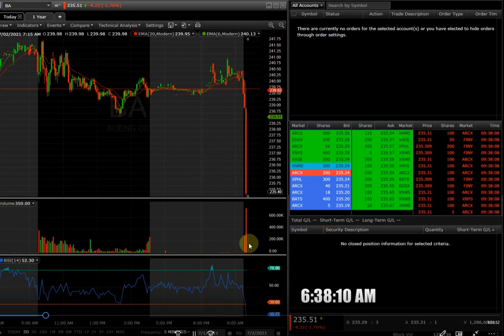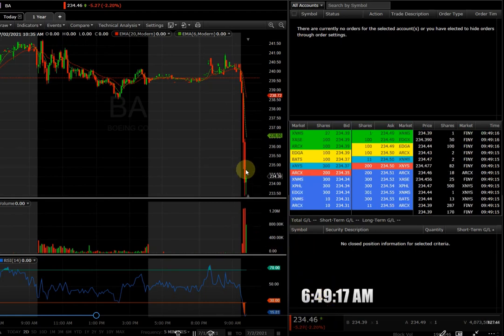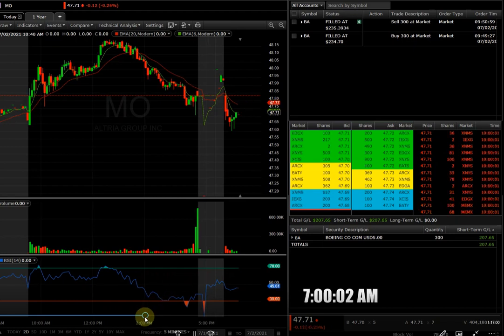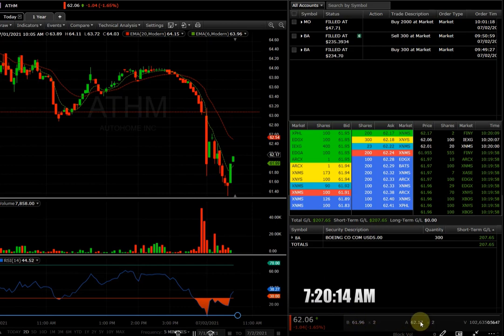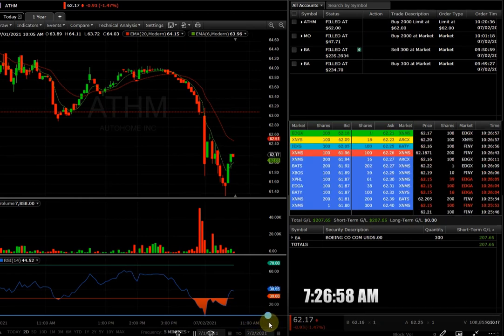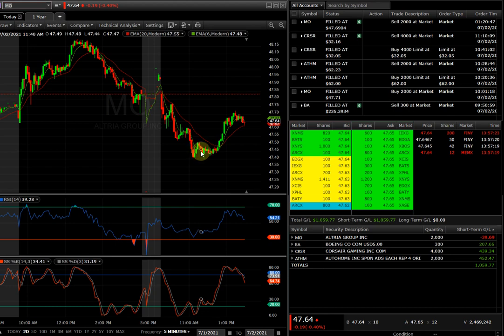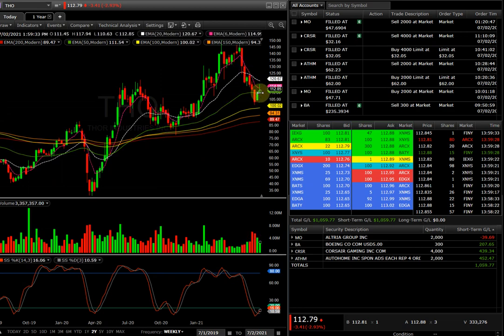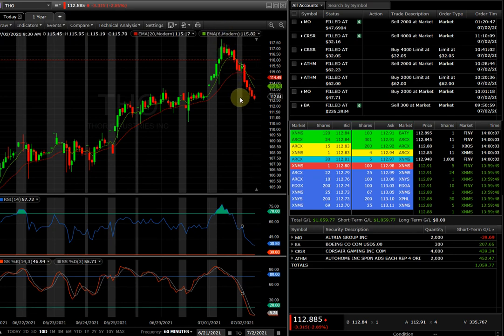Fidelity Trading Platform LIVE day trading recap ep. 19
It is Friday!!! I don't like trading on Fridays haha... because I tend to get RED for the day. However, this Friday worked out well.